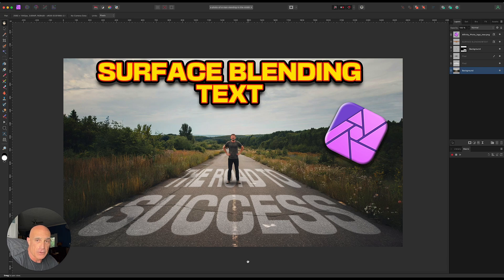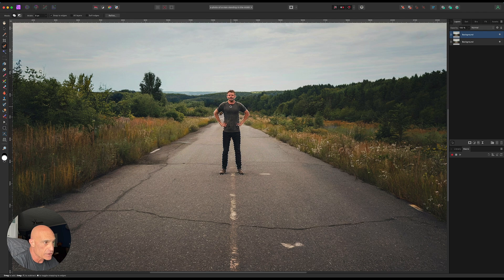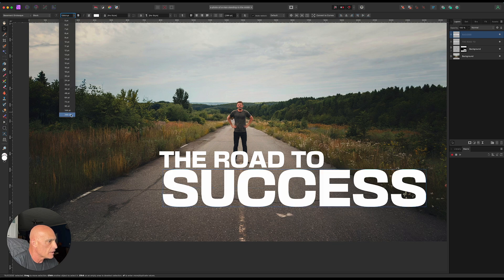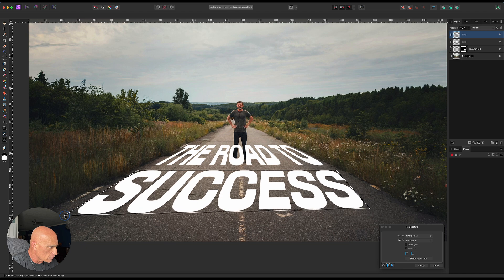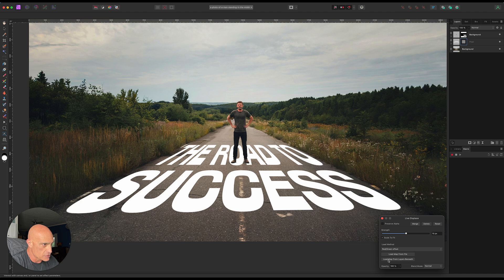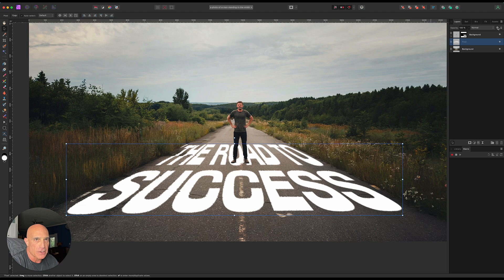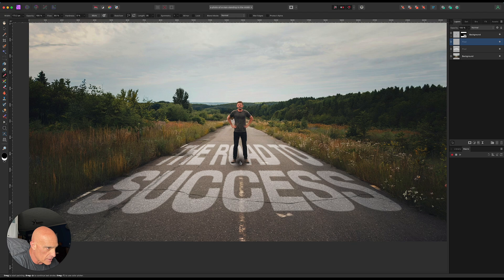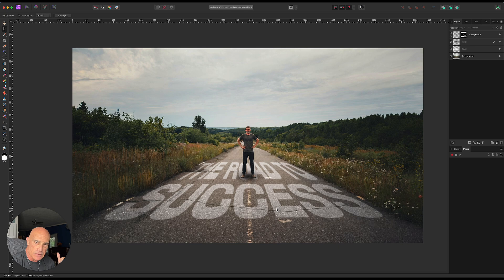Surface Blending Text - Affinity Photo Tutorial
Here's a quick and easy way to blend your text onto a surface so that it takes on the texture and allows the background to show through to create some more realism.

In this tutorial, we're using perspective tools, displace filters, blurs and blending options to create our finished image.